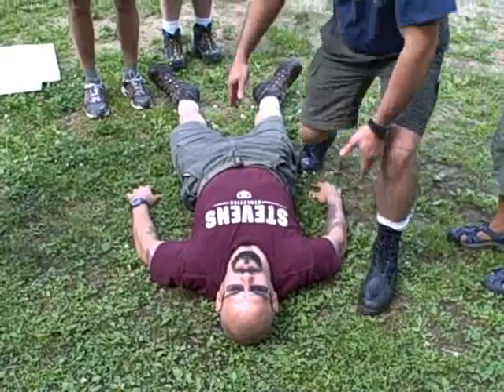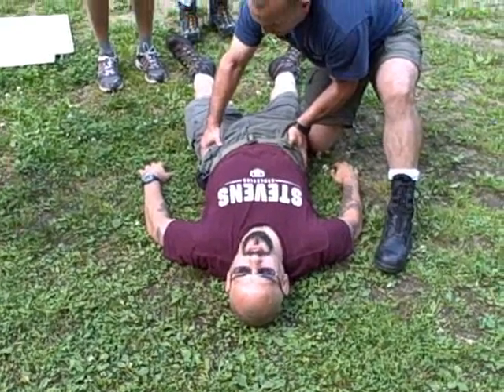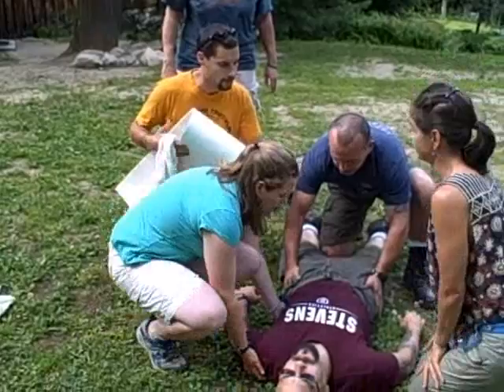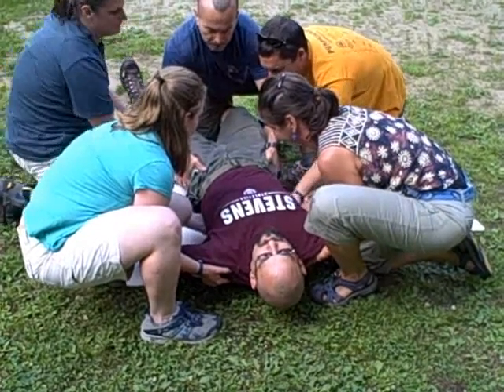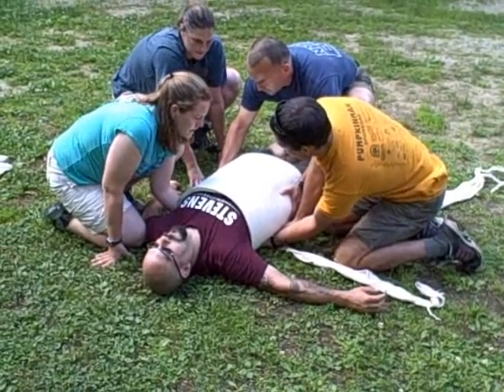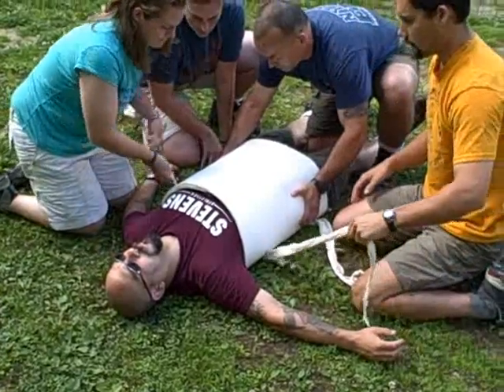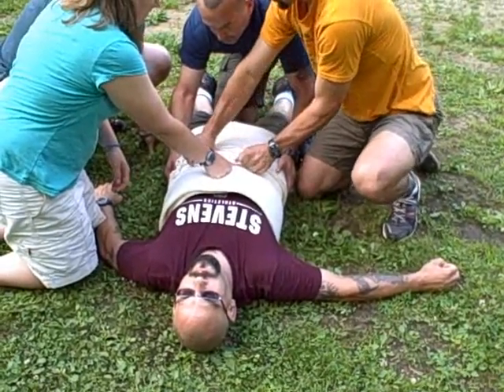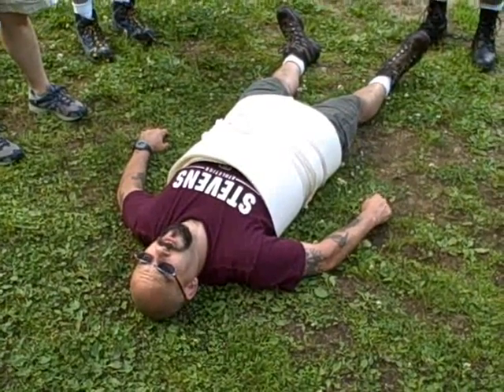Improvised Pelvic Splint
Demonstration of an Improvised Pelvic splint.